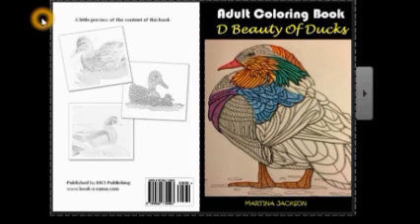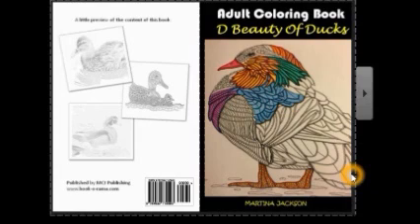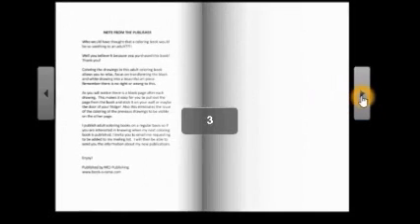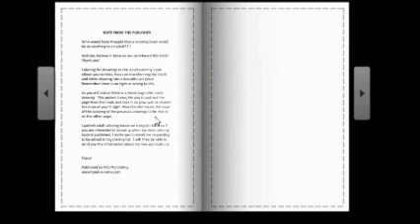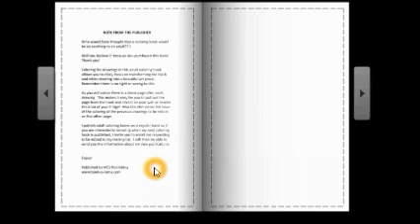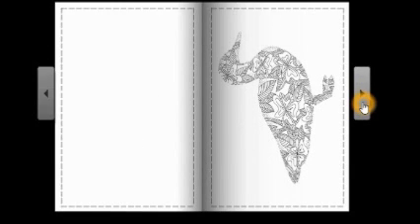Adult Coloring Book | Ducks | A Look Inside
MCJ Adult Coloring Book Collection